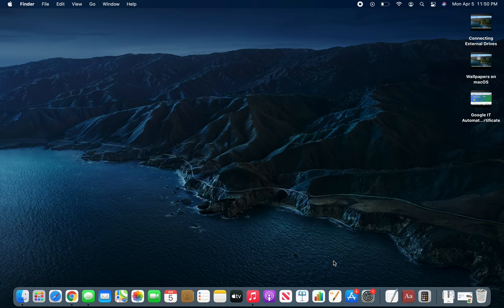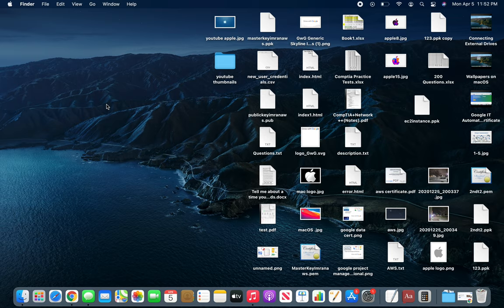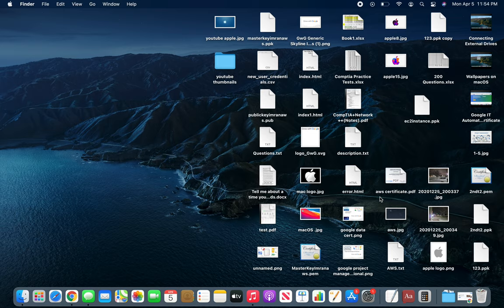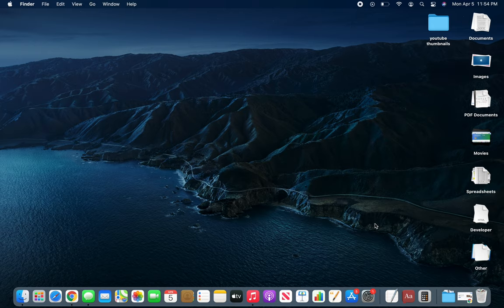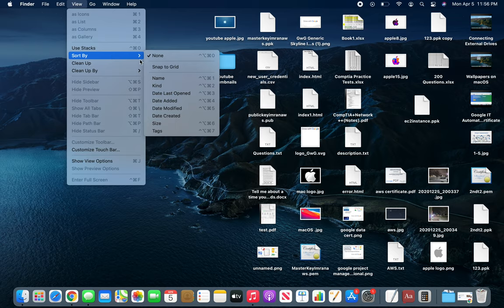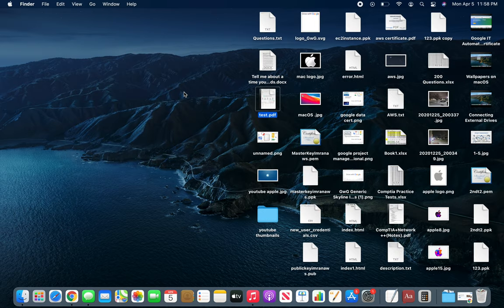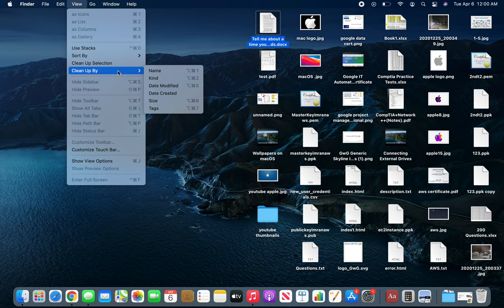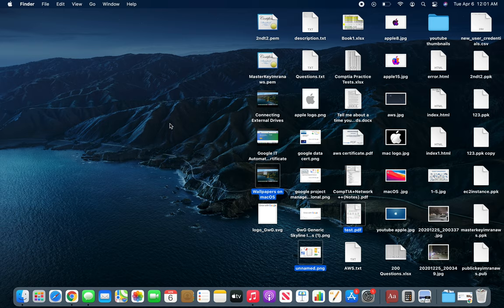macOS - Rearranging Desktop Icons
how to manage desktop icons , rearranging sorting etc in macOS